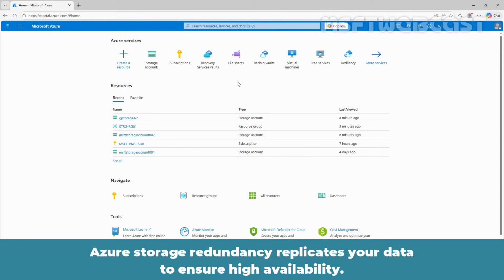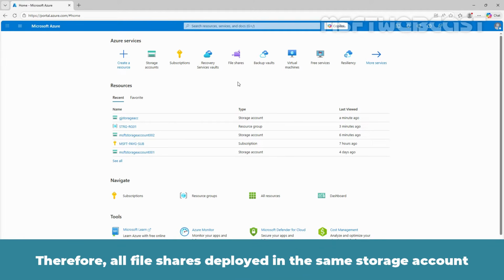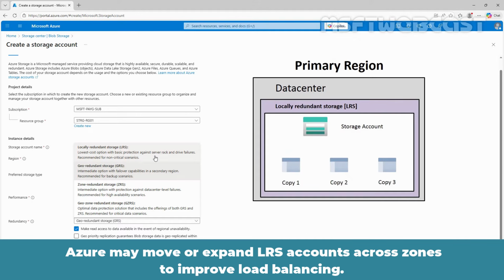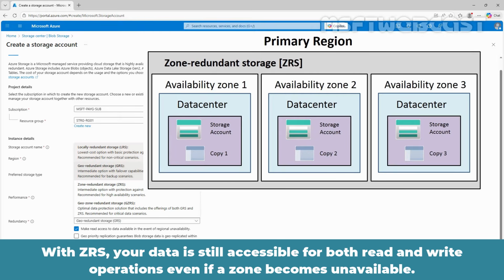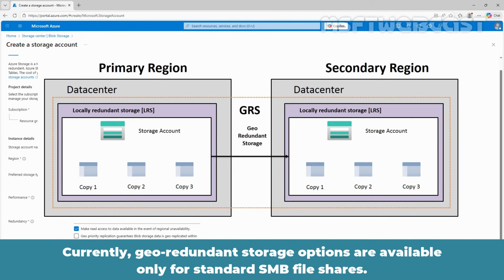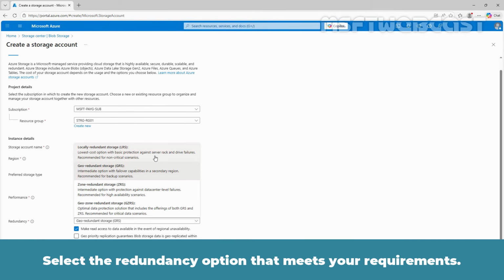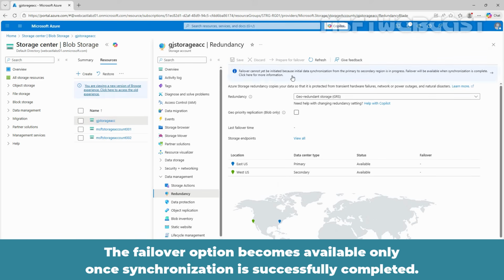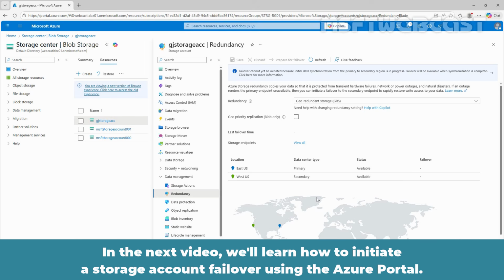63. Understand and Configure Azure Storage Redundancy | Azure Storage Account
In this video, we’ll walk you through the process of configuring Azure Storage Redundancy in the Azure Portal to ensure that your data is highly available and resilient, no matter where it's stored. Azure Storage offers various redundancy options, such as Locally Redundant Storage (LRS), Geo-Redundant Storage (GRS), Zone-Redundant Storage (ZRS), and Read-Access Geo-Redundant Storage (RA-GRS).